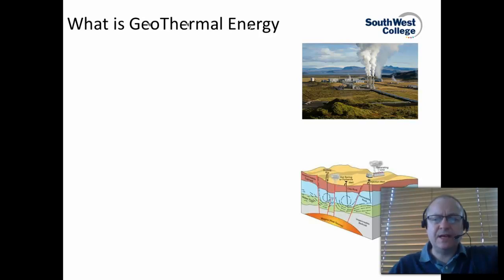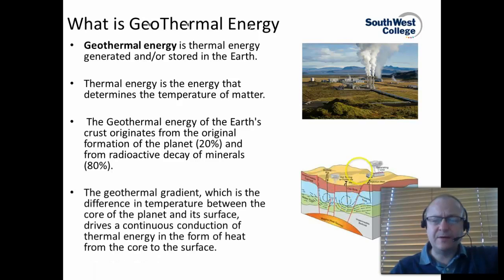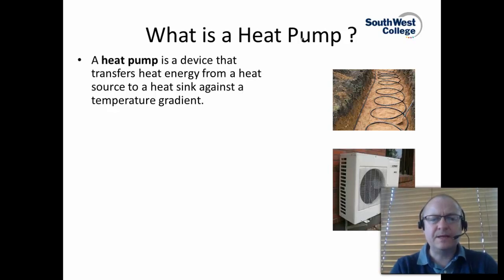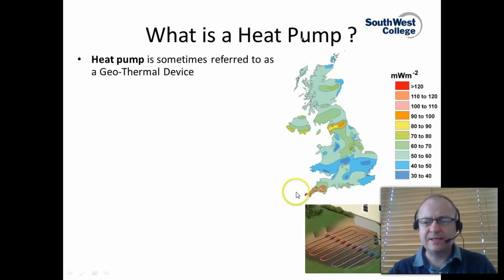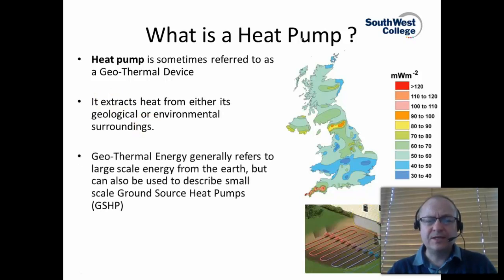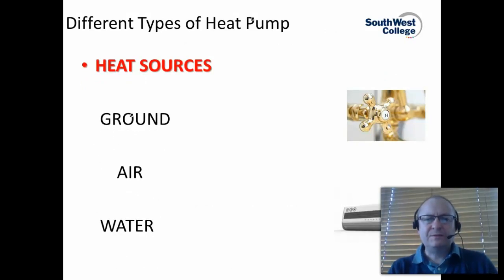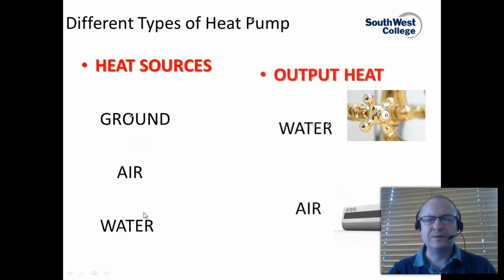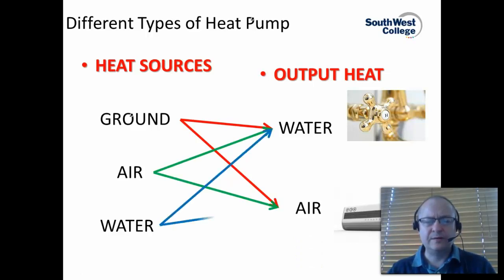Week 6 Section 1 Part 1